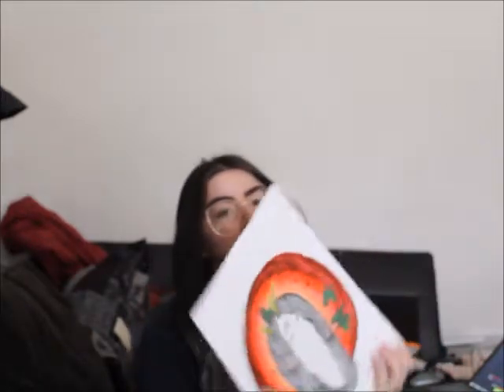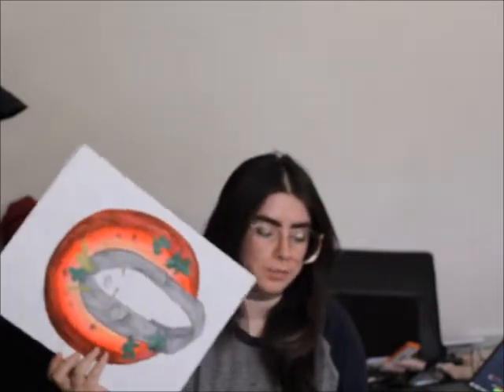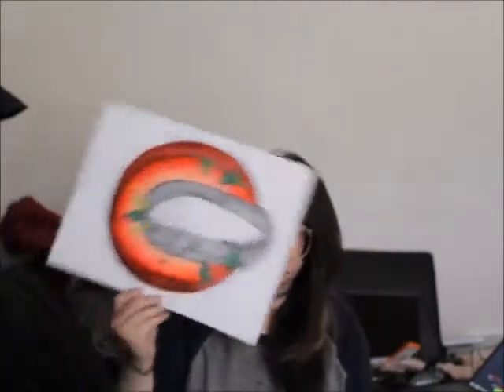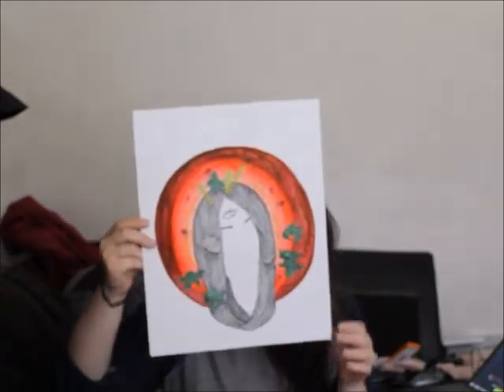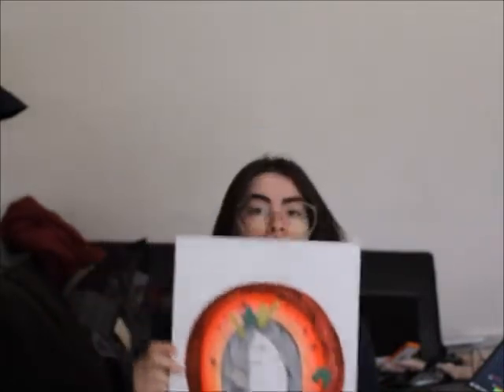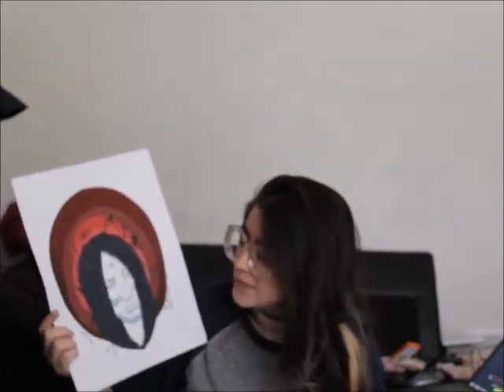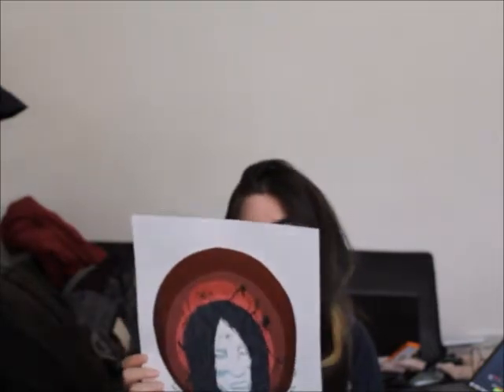May 2017 talking about my art I guess